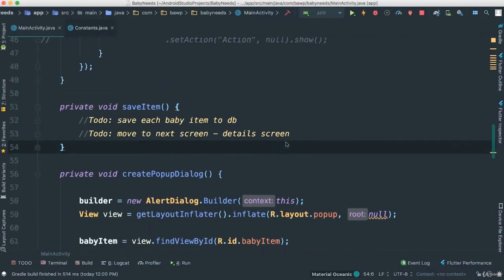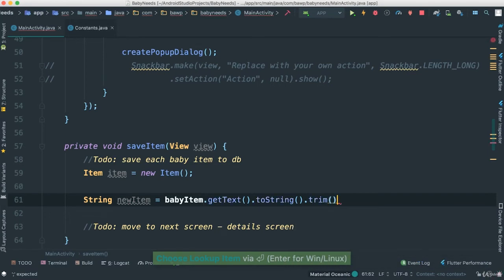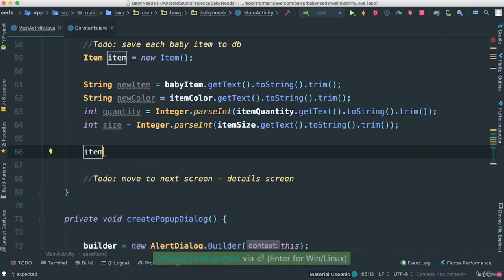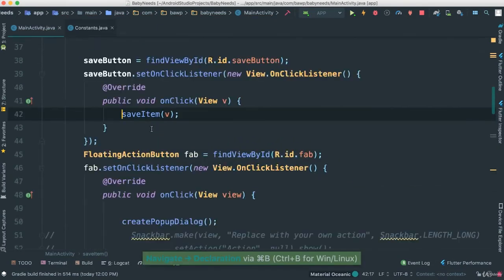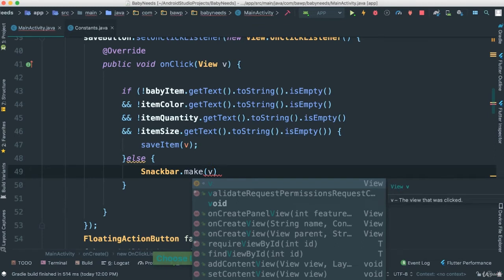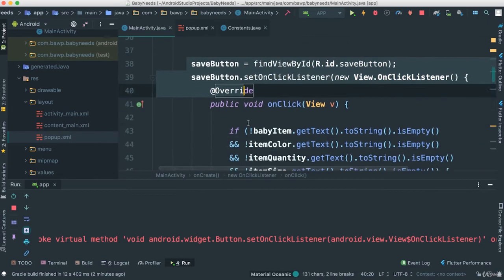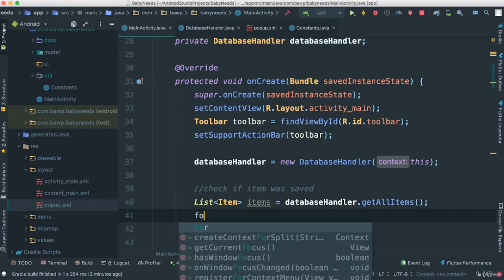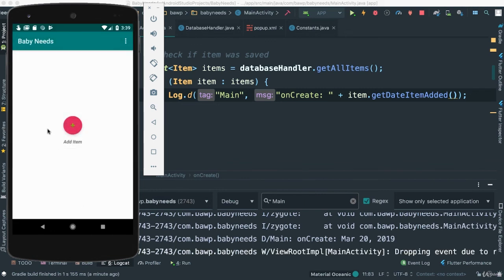Saving a Baby item and Show it in Log || #123